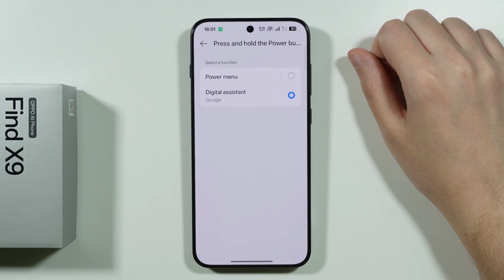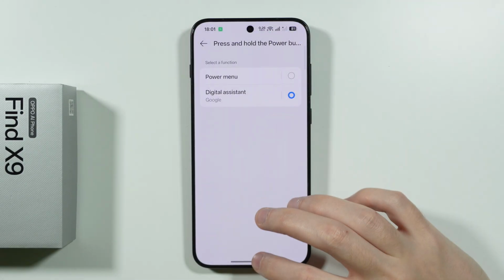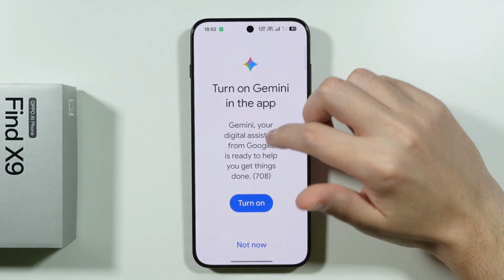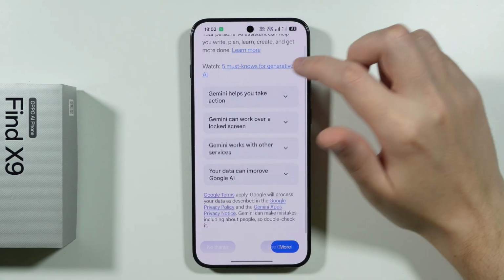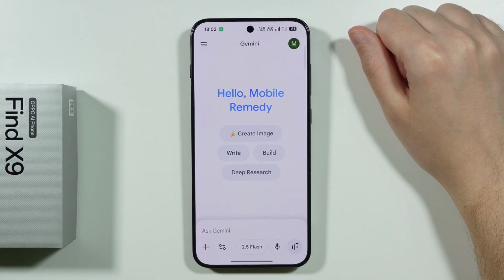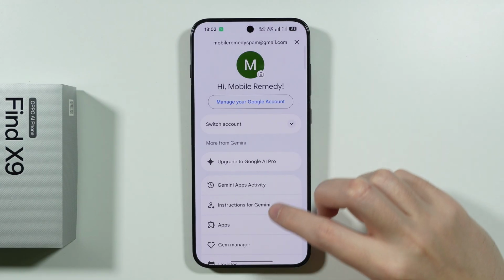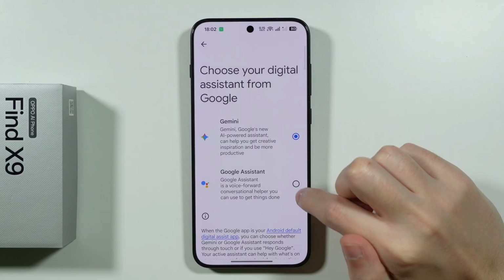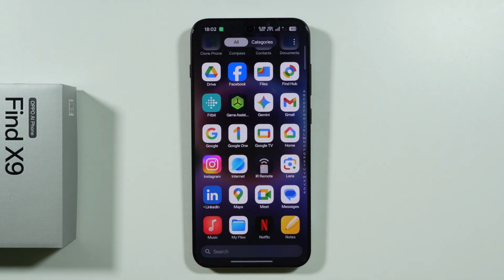OPPO Find X9/X9 Pro: How to Use Power Button for Gemini/Google Assistant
In this video, I'll walk you through how to assign the power button on your OPPO Find X9 to instantly launch Gemini or Google Assistant. This quick setting change allows you to activate your AI helper without having to swipe or manually open the app, drastically speeding up your interaction. Follow this simple tutorial to quickly configure your OPPO Find X9 settings and start using the power button shortcut.